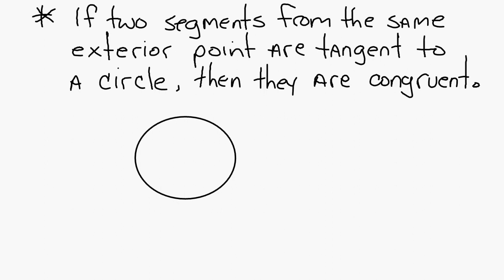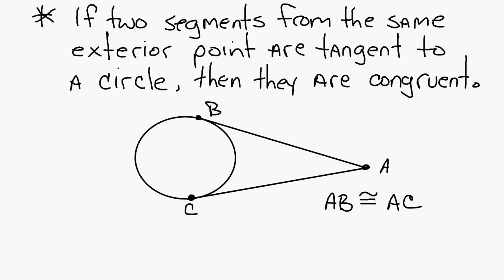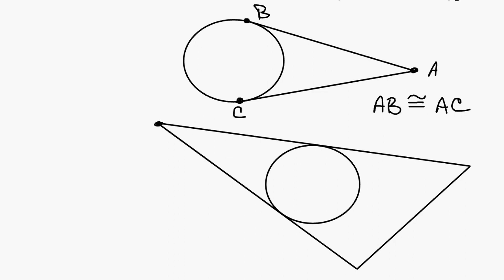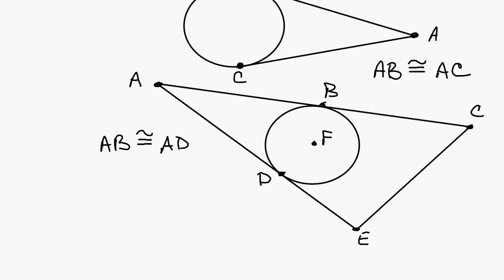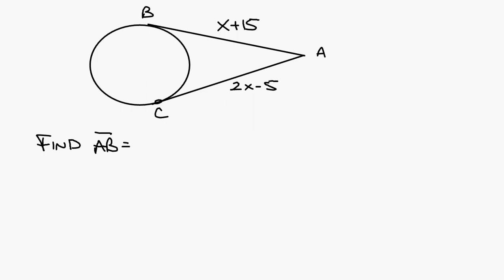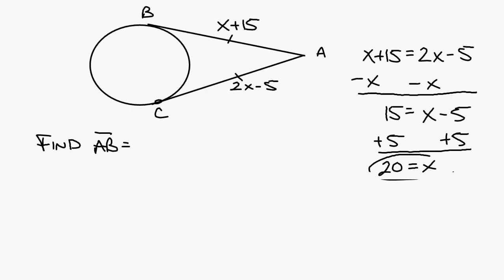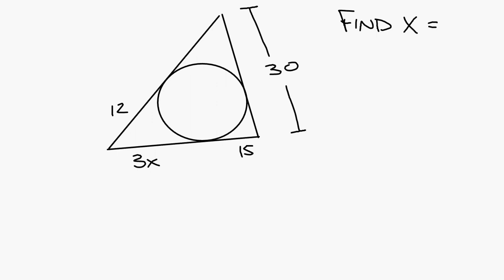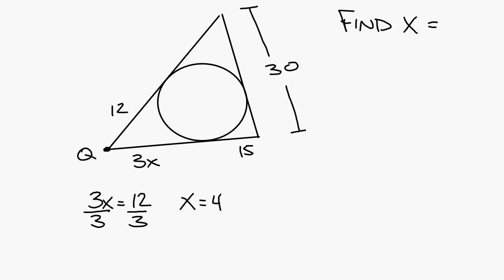Geo and Pre Aice 04 09 18